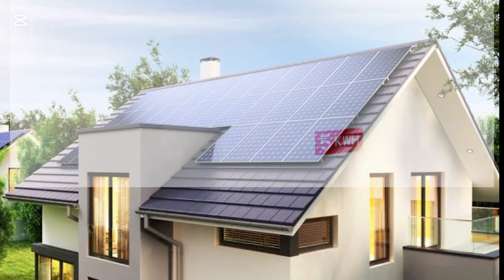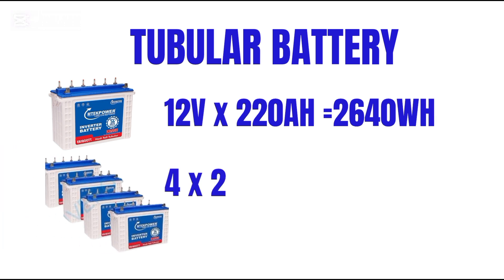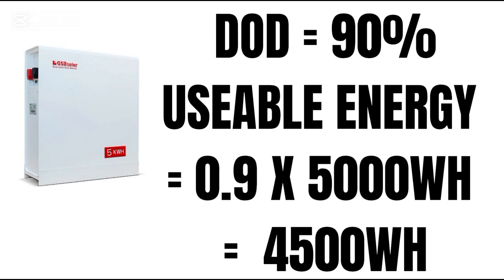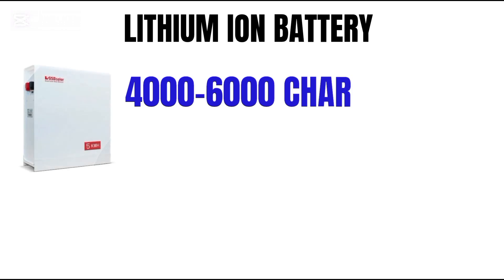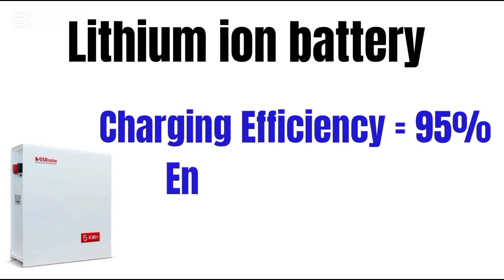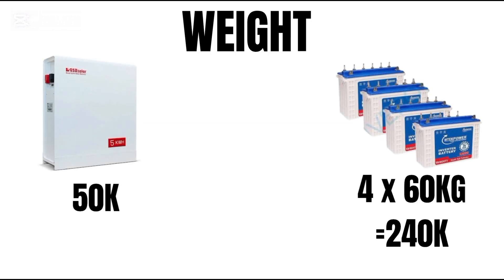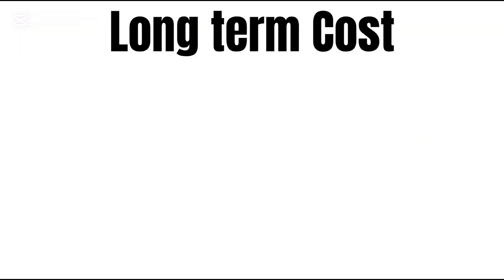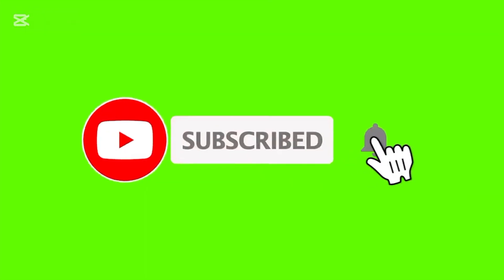How 5Kwh lithium ion battery compares with four 220AH tubular batteries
5kWh Lithium-Ion Battery vs. 4 x 220Ah Tubular Batteries – Which One Wins?

Are you considering a battery upgrade for your solar or backup power system? In this video, I compare a **5kWh lithium-ion battery** with **four 220Ah tubular batteries**, breaking down their performance, lifespan, efficiency, and cost-effectiveness.

🔋 Key factors covered:
✅ Energy capacity and actual usable power
✅ Efficiency and charge/discharge cycles
✅ Maintenance and lifespan differences
✅ Cost comparison – upfront vs. long-term investment
✅ Weight, space, and installation considerations

By the end of this video, you'll know which battery type best suits your needs.